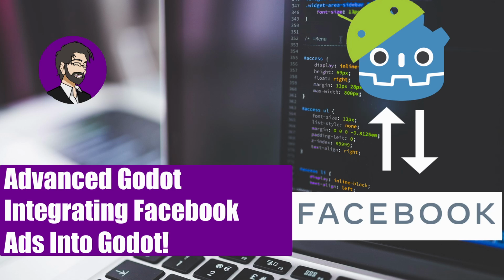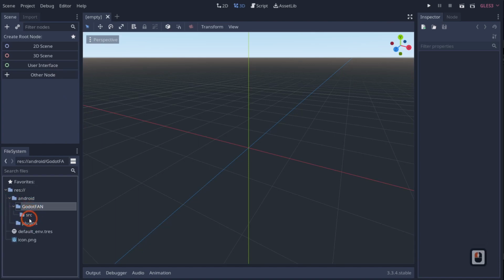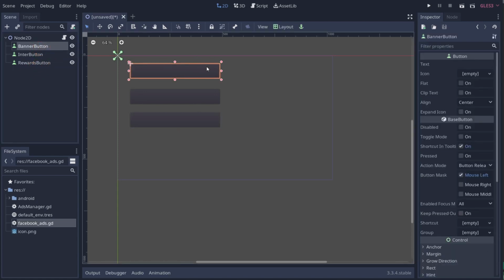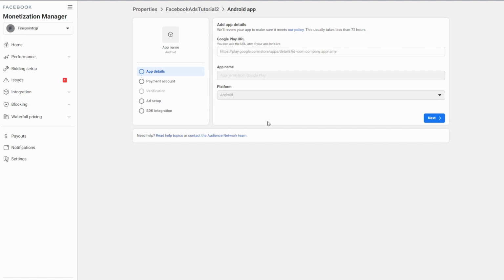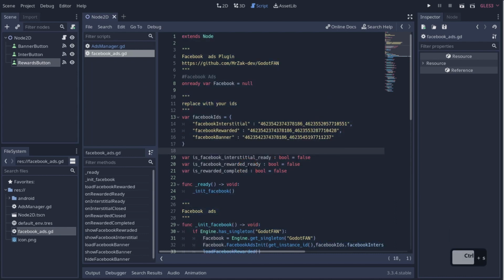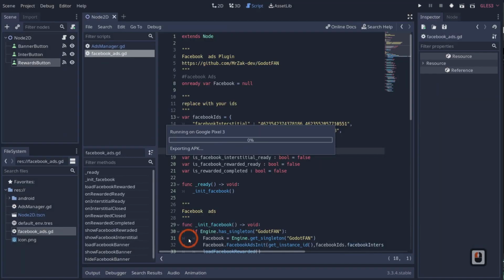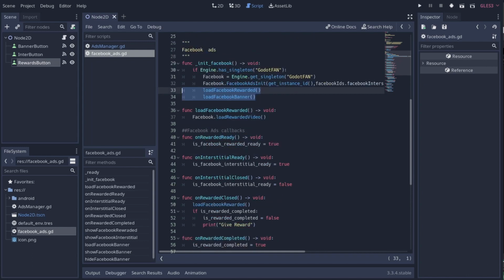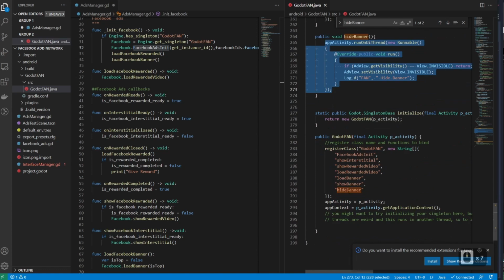Advanced Godot | Integrating Facebook Ads Into Godot!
Hey Guys, this time we talk about Integrating Facebook ads into our Godot Android project! Its a really great way to monetize your platform and its simple to integrate! I take you though integrating the addon I talk a little about why monetization is important and finally I show how it works under the hood!

TIMESTAMPS
00:00 Intro

31:01 Outro and Recap